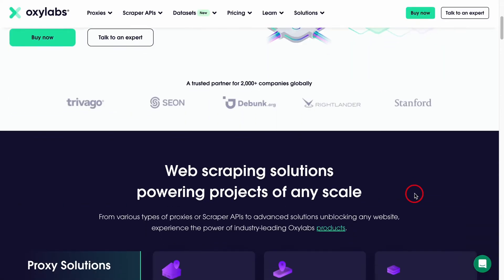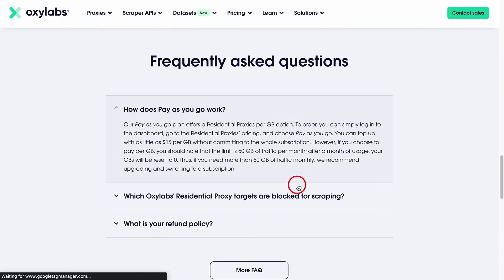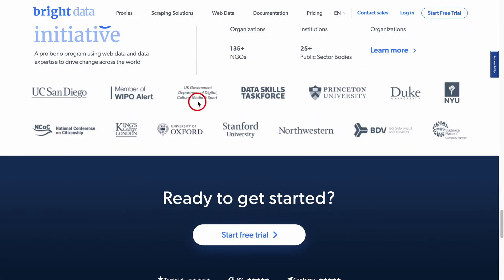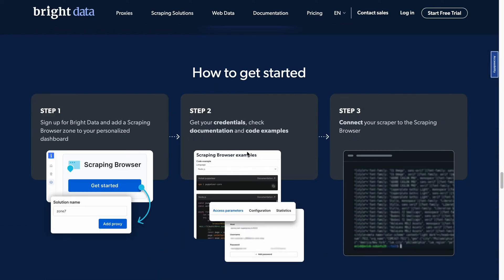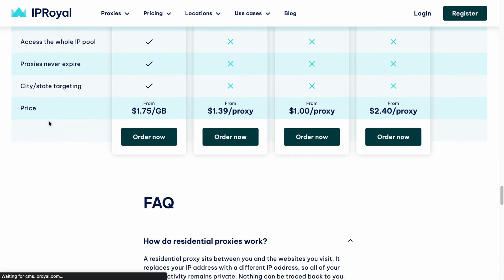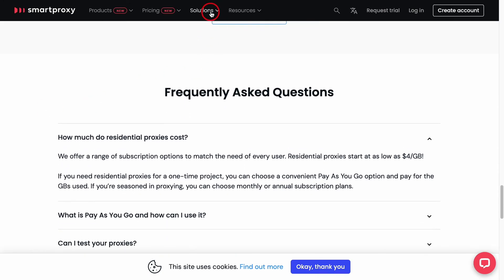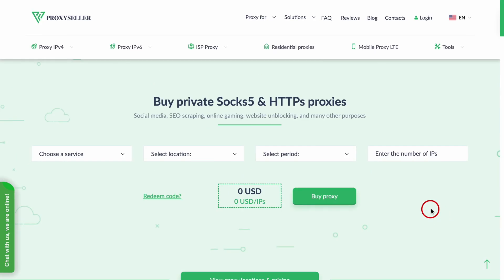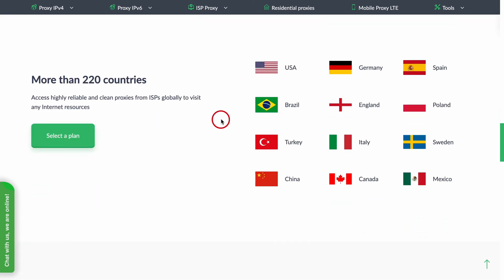5 Best Proxy Servers of 2024 | Reliable Residential Proxies Provider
Timestamp:
00:00 Introduction
00:56 Oxylabs
03:10 BrightData
04:44 IPRoyal
06:17 Smartproxy
08:03 Proxy Seller
09:41 Conclusion

Welcome to a thrilling exploration of the 2024’s top proxy servers! We delve deep into the functionalities and features of Oxylabs, Bright Data, IPRoyal, Smartproxy, and Proxy-Seller. Discover the ins and outs of each proxy server site and learn how to unblock proxy server restrictions with the most efficient web proxy and online proxy services available.

In this enlightening journey, we’ll uncover the magic behind video proxy and reveal an extensive proxy list that includes the likes of socks5ip and http proxy. We’ll discuss the fastest proxy servers, the reliability of static residential proxies, and the benefits of having a residential IP address. Whether you’re interested in a sneak proxy, mobile proxies, Rotating ISP Proxies, datacenter proxies, or Dedicated Datacenter Proxies, we’ve got it all covered!

Curious about Web Unblocker and Web Crawler? We’ll dive into those too, ensuring you have the knowledge to navigate the digital realm with confidence. Whether you’re a seasoned internet navigator or just starting your digital journey, this video is packed with valuable insights to help you find the perfect proxy companion to elevate your online experience.